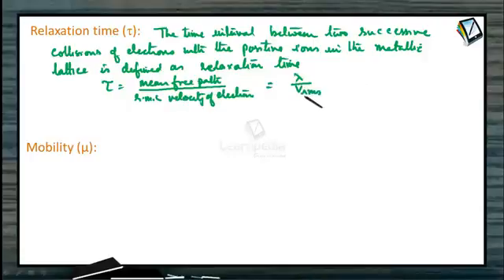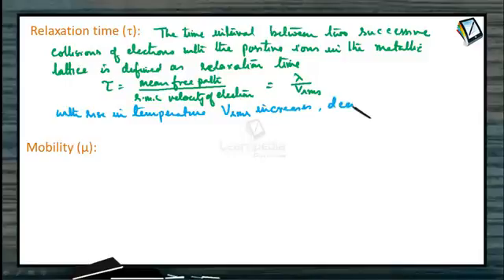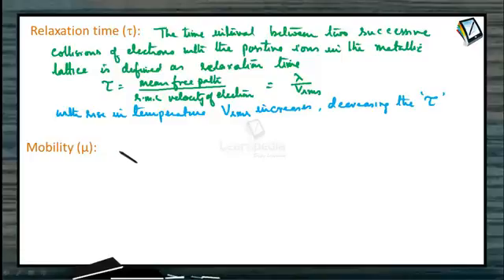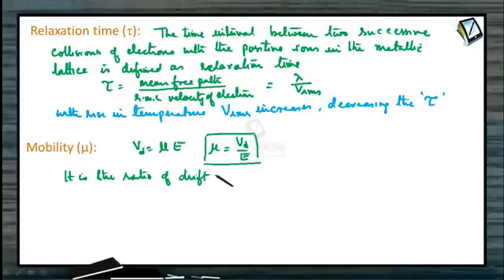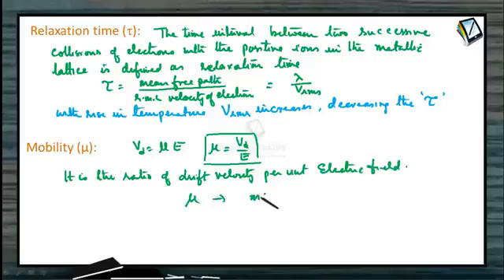Relaxation Time and Mobility